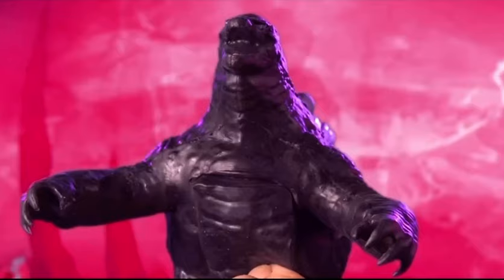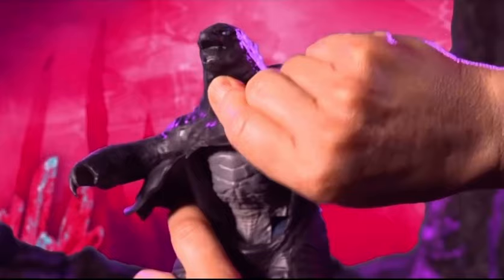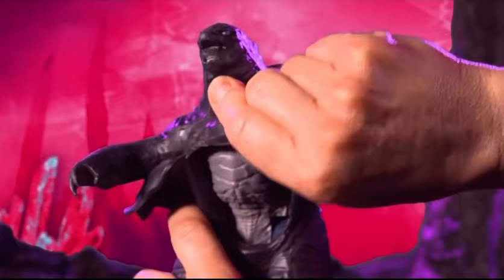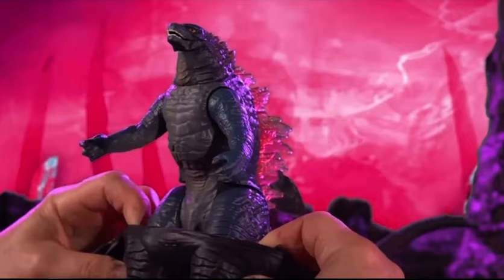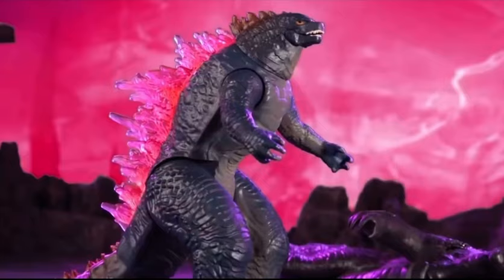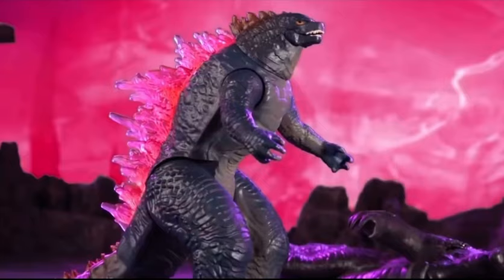Playmates Toys Titan Evolution Godzilla Figure Trailer | Godzilla X Kong: The New Empire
Trailer for the upcoming Titan Evolution Godzilla figure from Playmates Toys
This figure will be based off Godzilla in the upcoming MonsterVerse movie, Godzilla X Kong: The New Empire